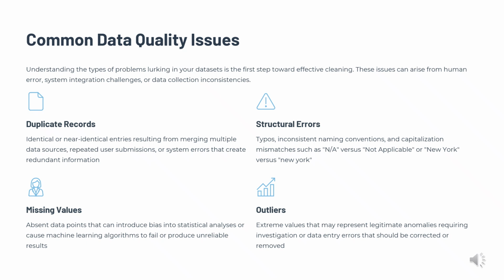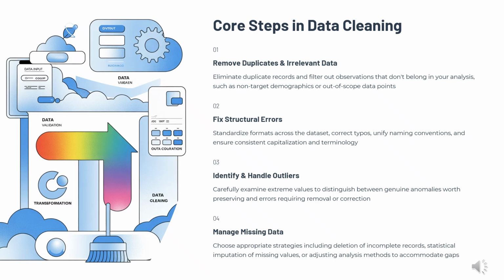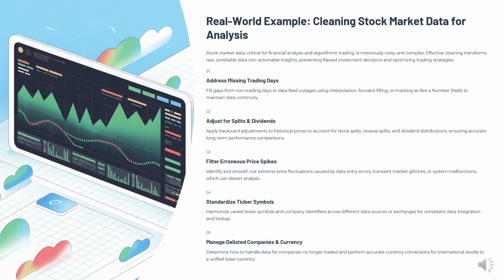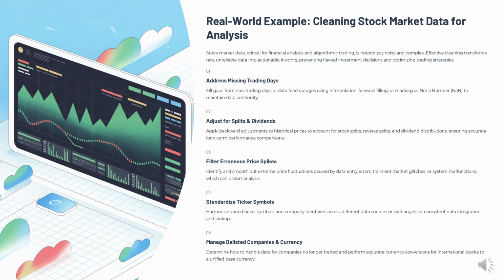Data Science |The True Cost of Data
What You’ll Learn here:
📊 Data Cleaning